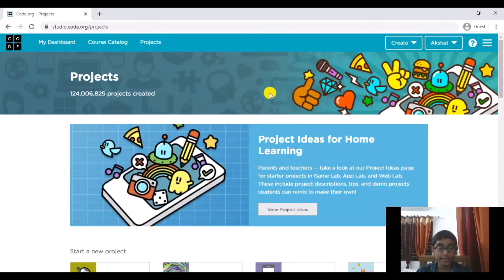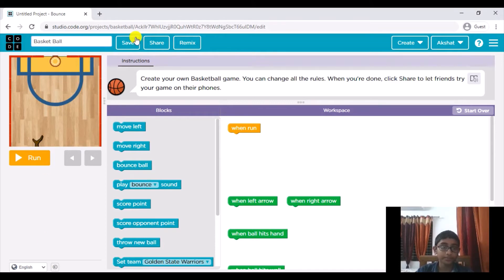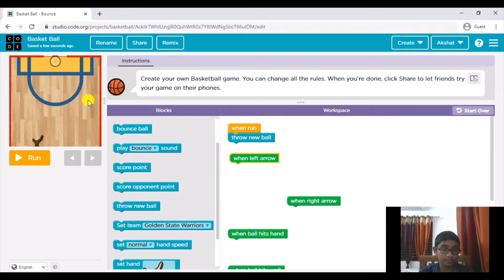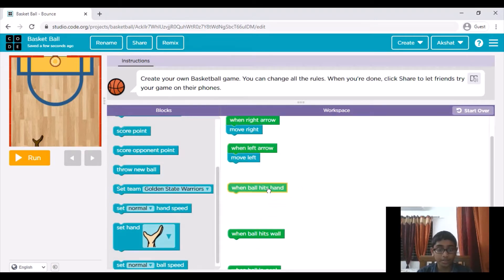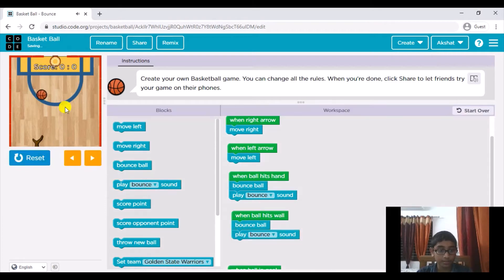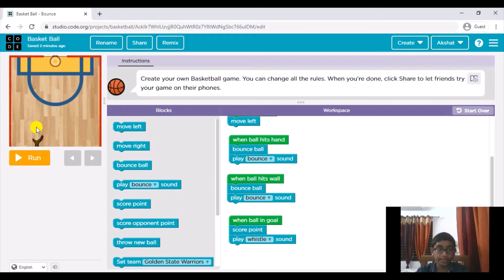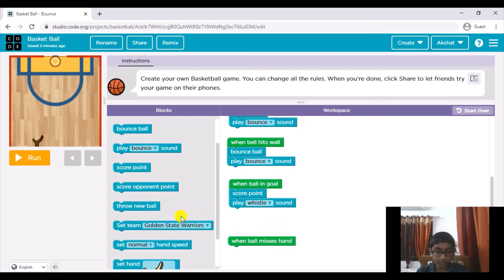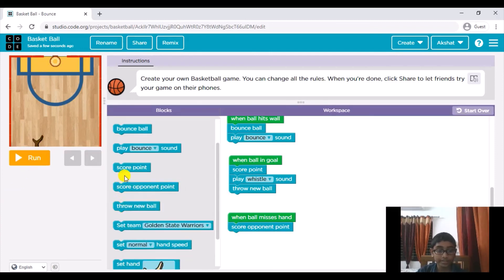How to create a basketball game in code.org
Hello everyone,
In this video, I will teach you how to create a basketball game in code.org.